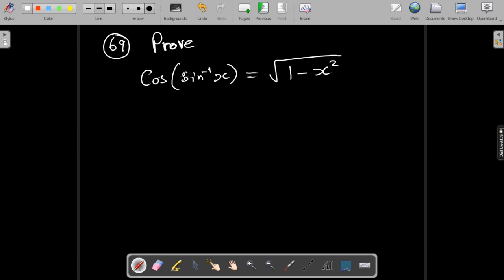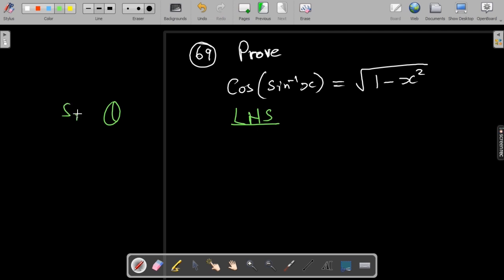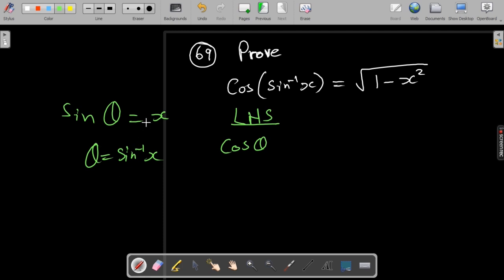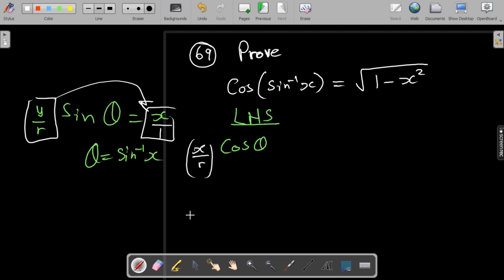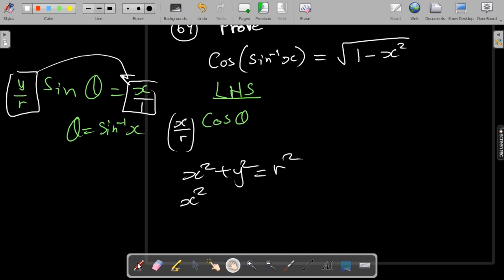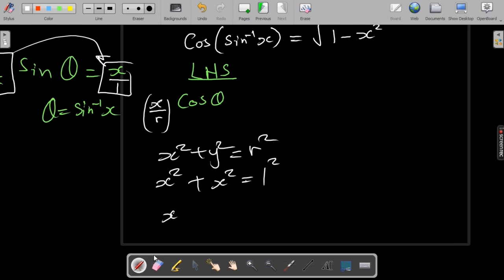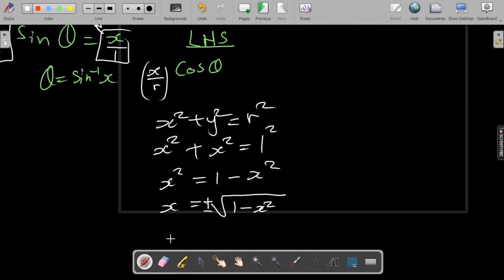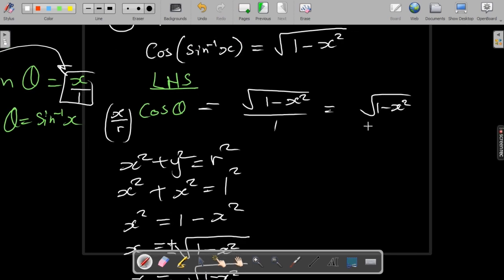1.5 Exercises 69 | Calculus: Early Transcendentals 8th Edition | Khetz Tutorials